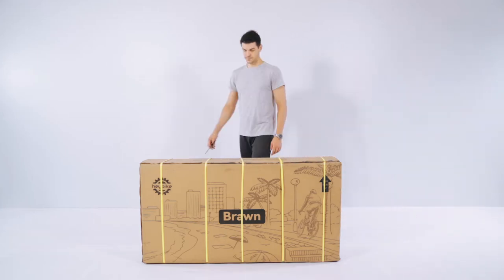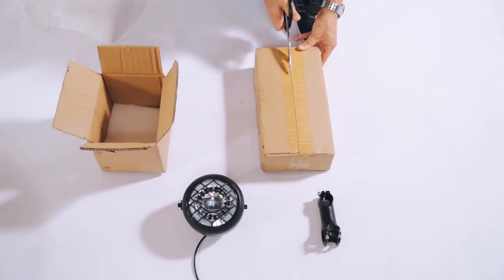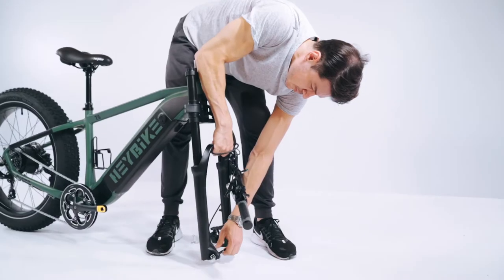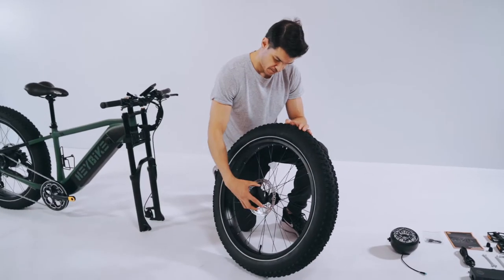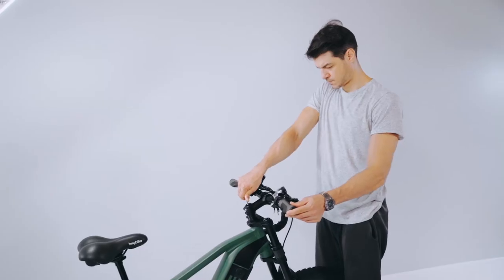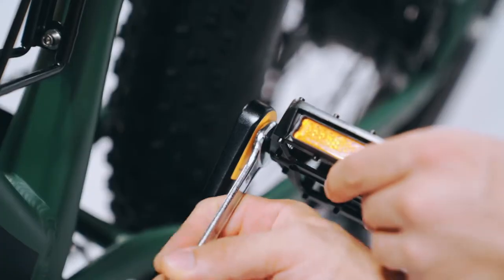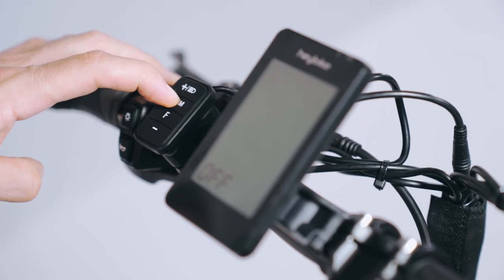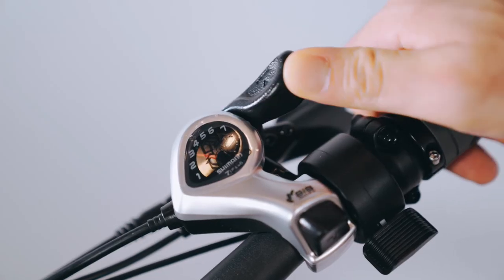HeyBike Brawn - How to Assemble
Now, you can see what to expect when you receive your HeyBike Brawn e-bike. This unboxing and review video of the Brawn will ensure that you can easily set up your bike when it arrives at your door.😊